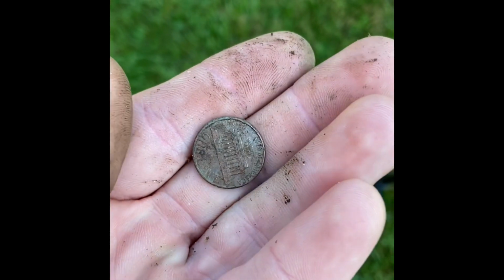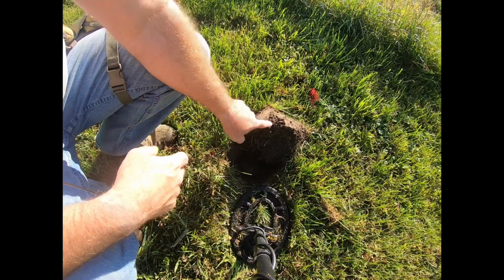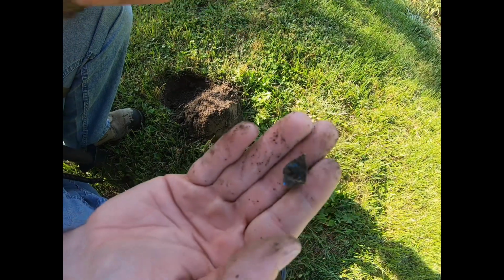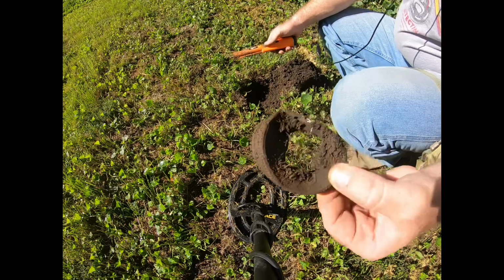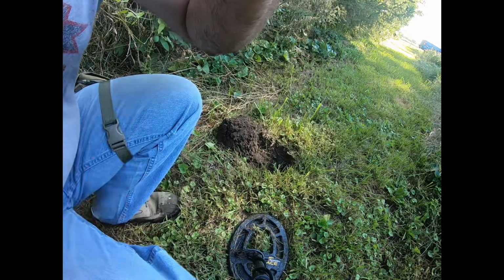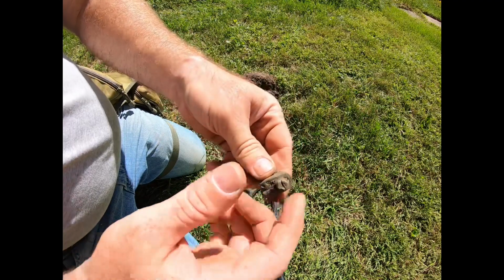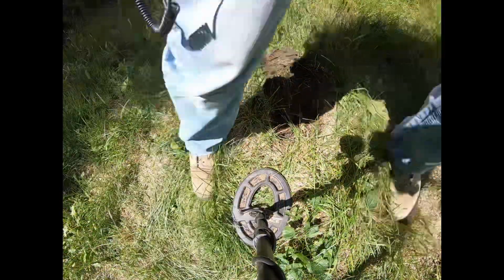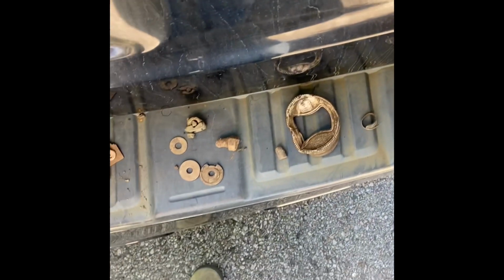Pull tabs, pumpkins and 1943 silver